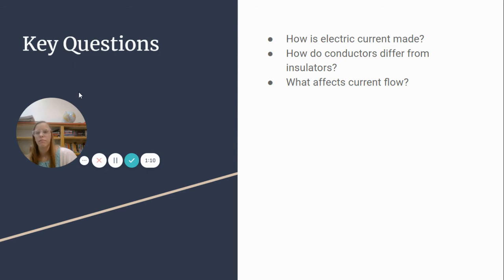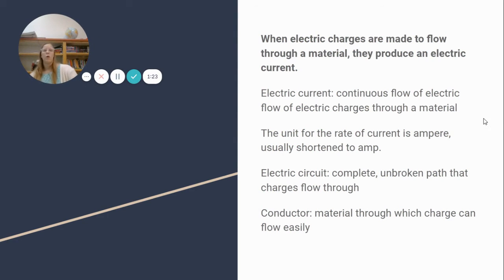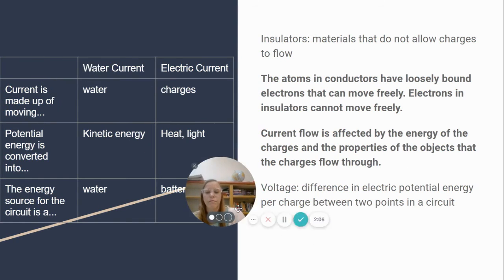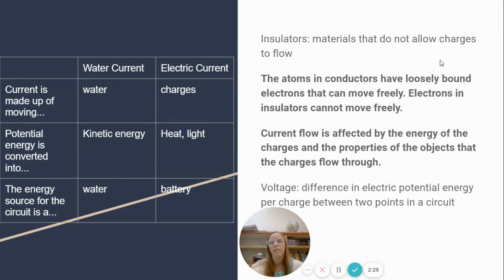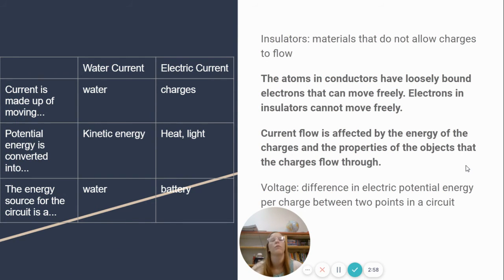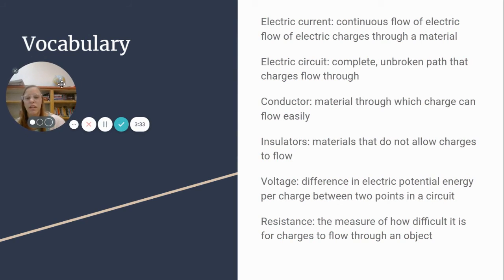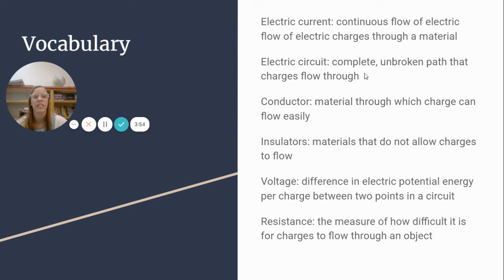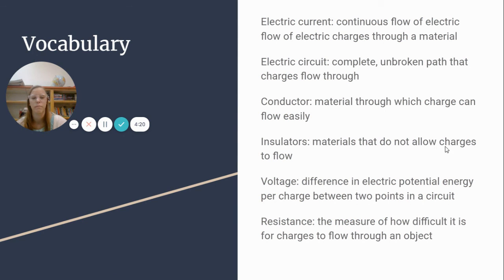7 - Science - Chapter 3 Lesson 2 - October 20, 2020